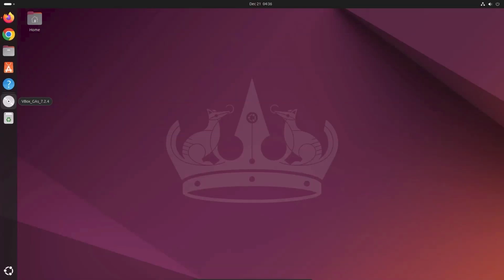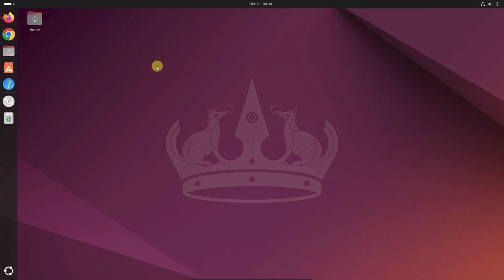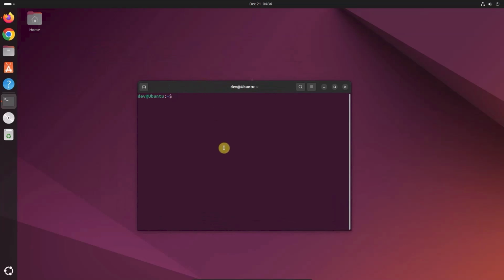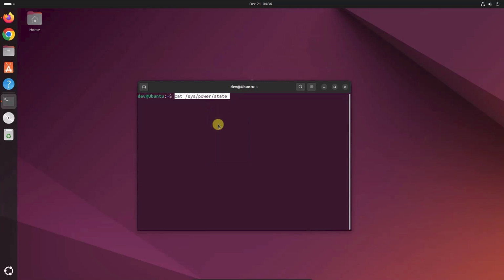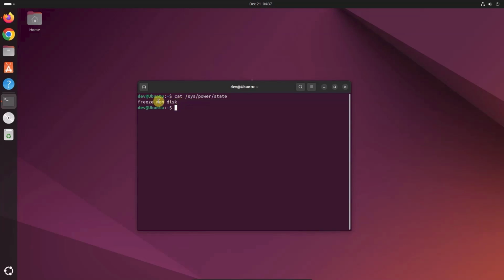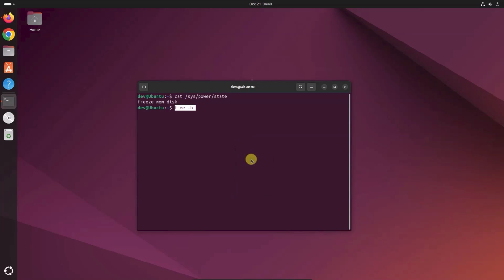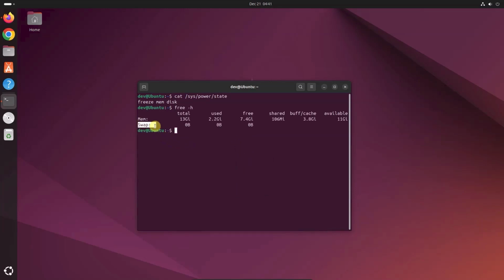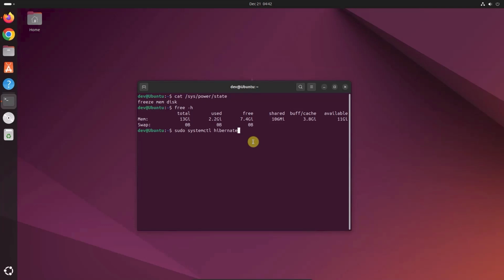Enable Hibernate on Ubuntu Step by Step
Want to save power without closing all your apps? 🐧💤

In this DelftStack tutorial, we show you how to enable and use the hibernate function on Ubuntu. Unlike "Suspend," which keeps your RAM active and drains battery, "Hibernate" saves your entire system state to the hard disk and completely powers off the computer. We'll guide you through checking if your hardware supports hibernation, verifying your swap space size, and executing the hibernate command via the terminal.

🔹 What You'll Learn in This Video:
✅ The difference between Suspend (Sleep) and Hibernate.
✅ Checking hardware support for hibernation using /sys/power/state.
✅ Verifying if your Swap memory is large enough to hold your RAM data.
✅ Triggering system hibernation instantly using systemctl.

💻 Commands Used in This Tutorial:
• Check hibernation support: cat /sys/power/state
• Check Swap and RAM size: free -h
• Trigger Hibernate: sudo systemctl hibernate

📌 Timestamps:
⏱ 00:00 - Introduction
⏱ 00:23 - Start of tutorial
⏱ 02:26 - Conclusion

If you travel with a laptop or want to resume complex workflows exactly where you left off without wasting power, hibernation is the perfect solution. However, it requires specific system configurations (like adequate swap space) to work correctly, which this video explains in detail.